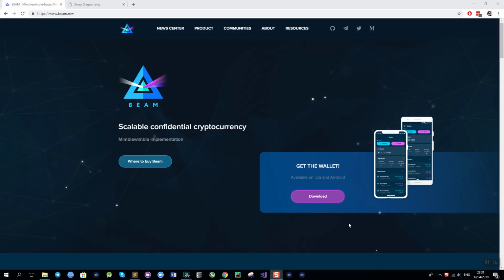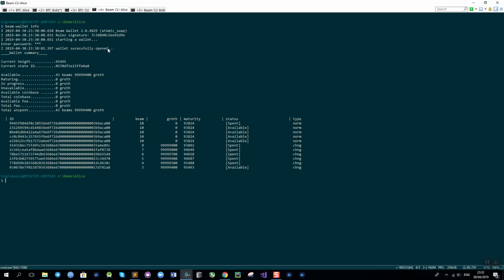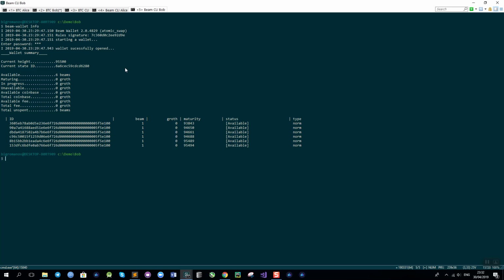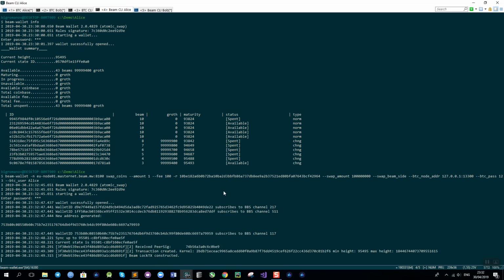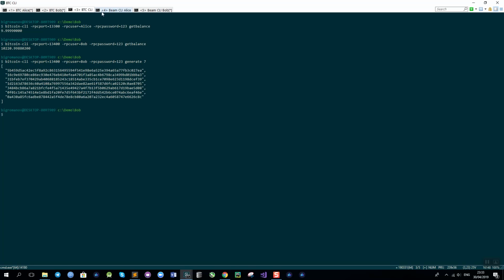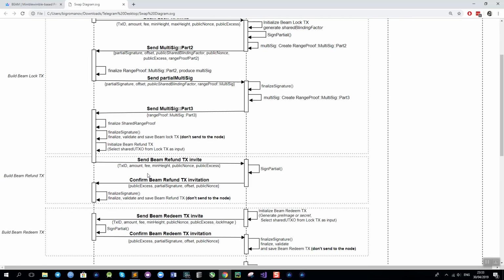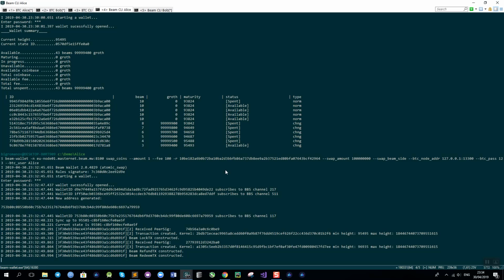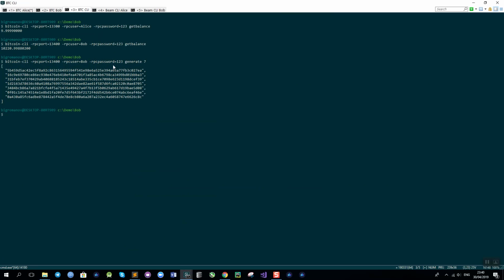Beam's Atomic Swap Demo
Discover in this demo how easy it is to swap Beam with Bitcoin. Atomic Swap is one of the main features of Beam, a mimblewimble-based scalable and confidential cryptocurrency.